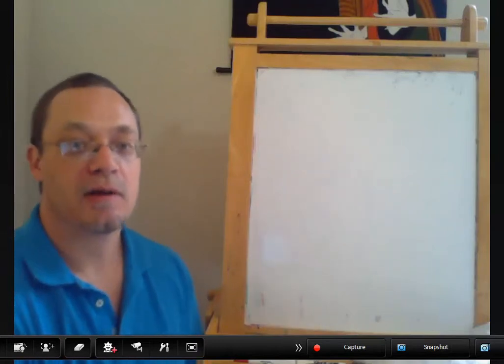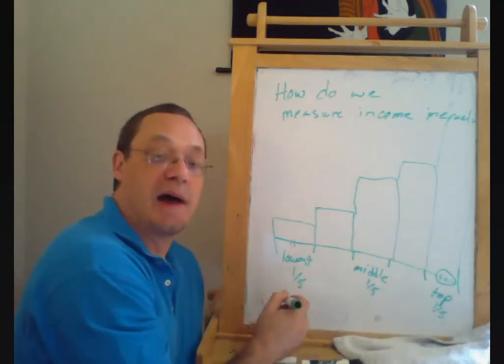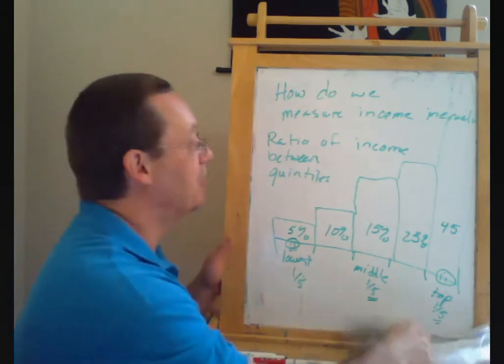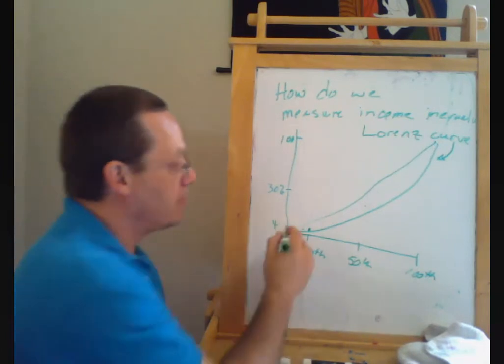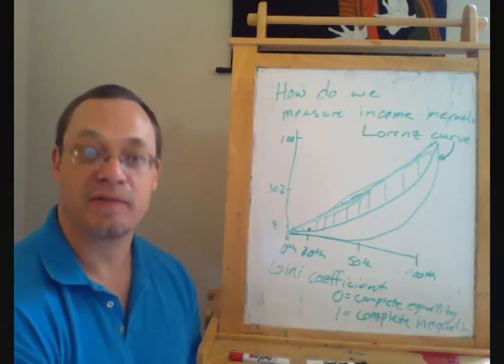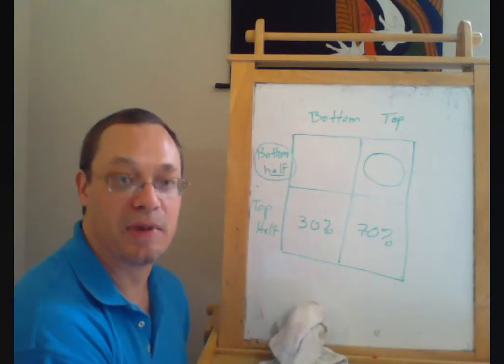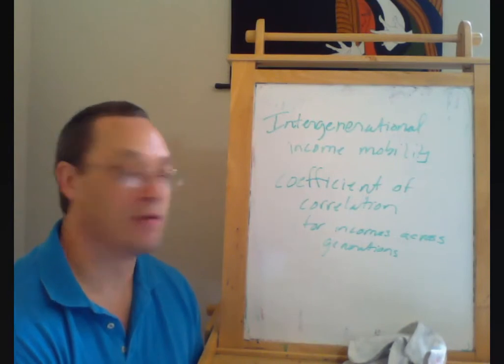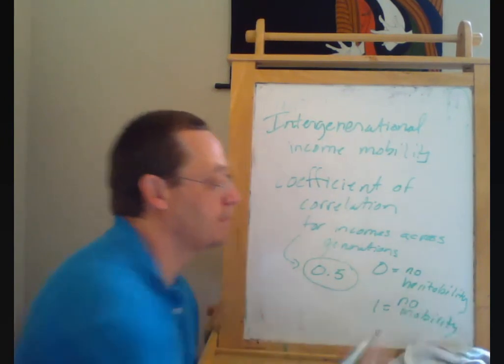Poverty Inequality Ethics 3 Measuring income inequality and mobility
Measuring the income distribution by quintiles.  Quintile ratios as one measure of inequality.  Lorenze curve and Gini coefficient.  Measuring intergenerational income mobility